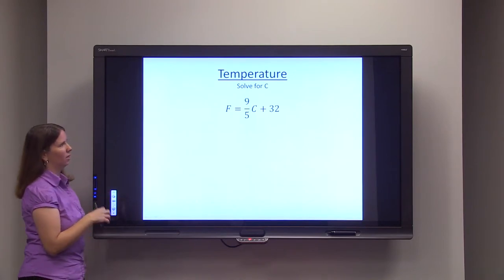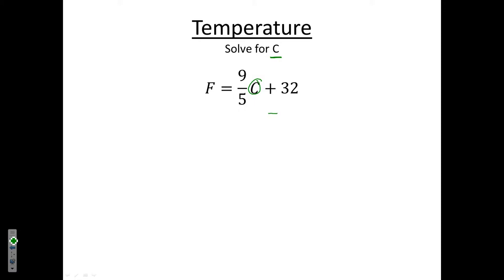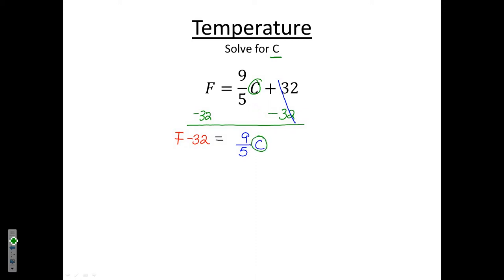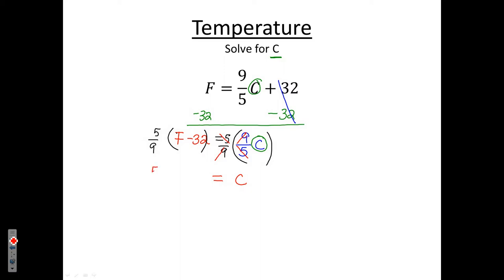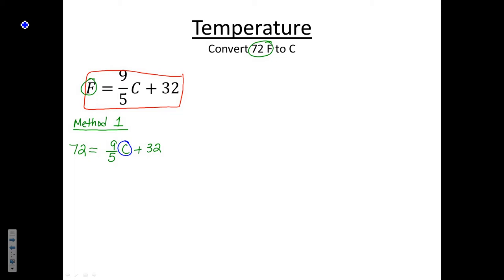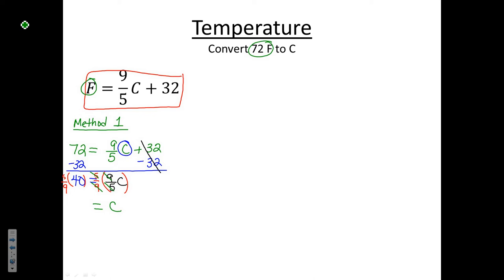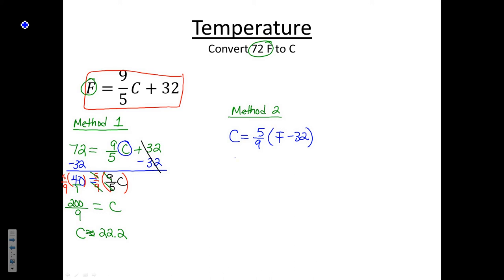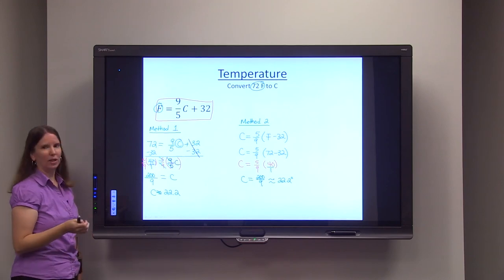Temperature Conversions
Heather King, M.A., BIFP Fellow, converts temperatures between degrees Fahrenheit and degrees Celsius. (NMPTA14002d Pt2)